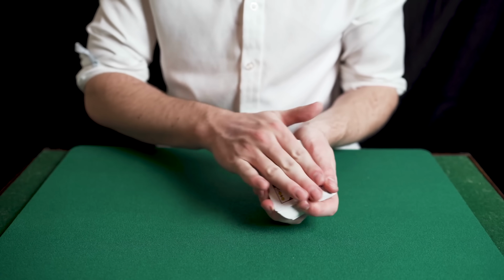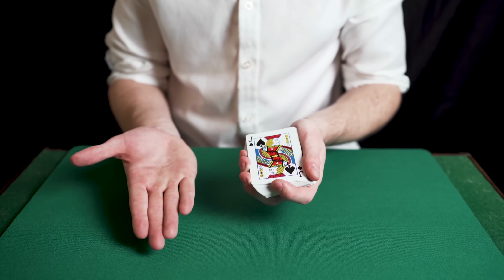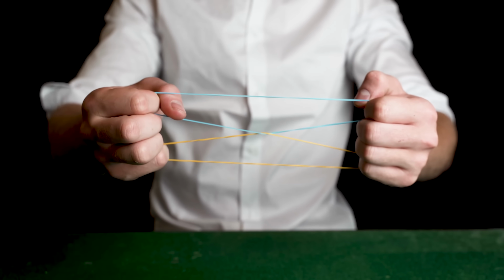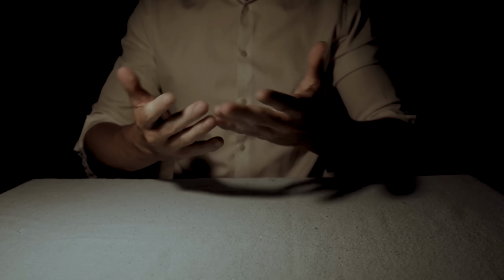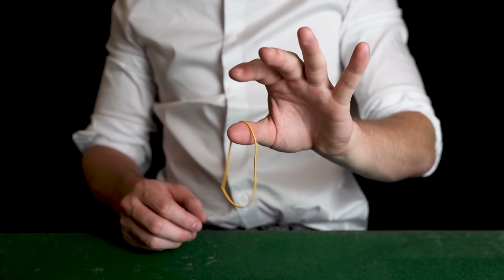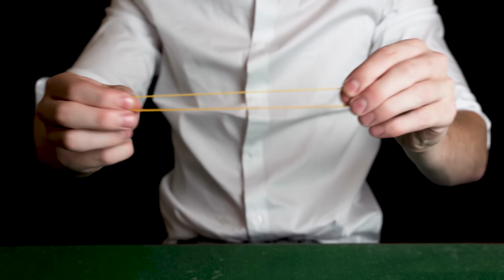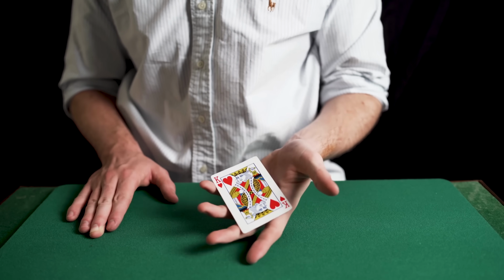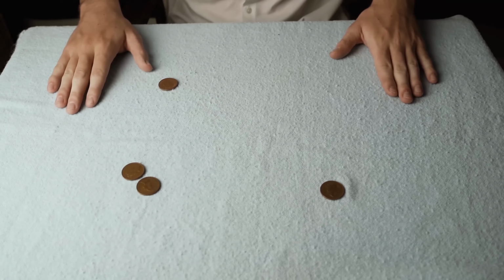8 VISUAL Magic Tricks Anyone Can Do | Revealed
Hello everyone! In this video, I'll be teaching you all 8 visual magic tricks using cards, coins, pens, rings and rubber bands. This is a collection of the most visual tricks that I've taught on this channel over the past couple of years. I've included a variety of tricks in here - some are for beginners and some are more advanced for more experienced magicians.

I hope you have fun learning them and if you have any questions then ask me in the comments!

Stay magical,

Oscar